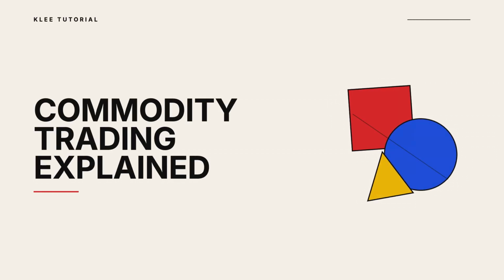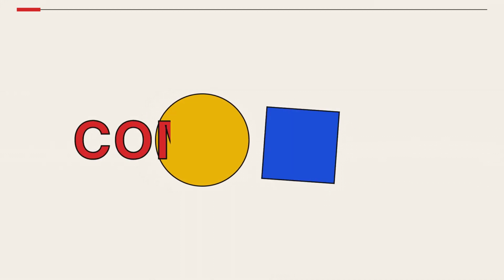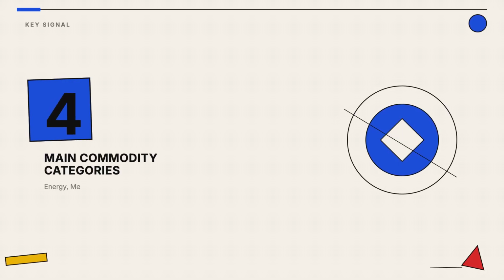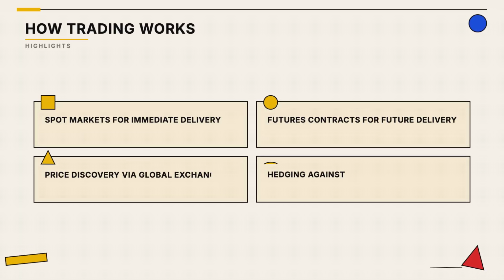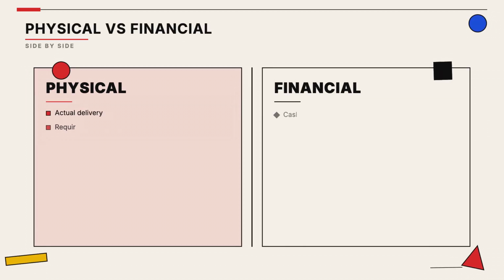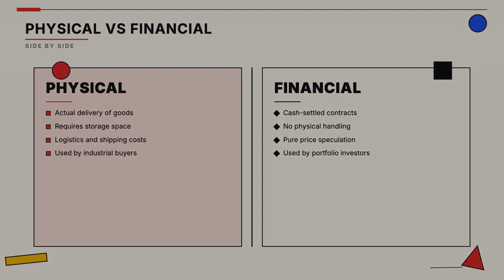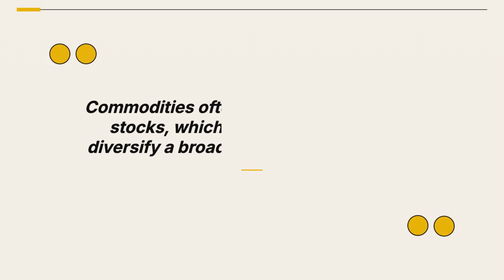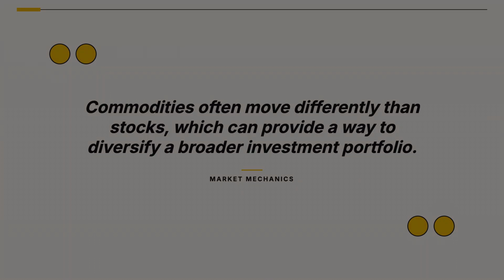Commodity Trading for Beginners: What to Know in 5 Minutes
New to the world of gold, oil, and agricultural futures? This educational walkthrough explains the basics of how these markets function safely. Watch the full step-by-step.